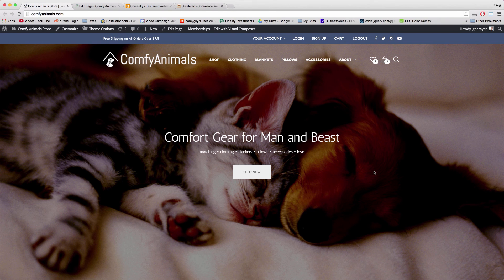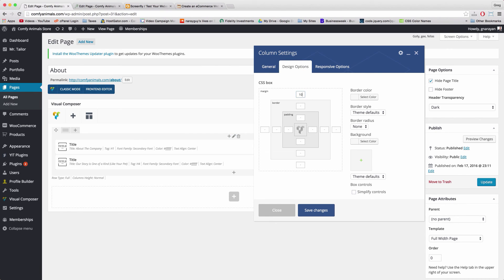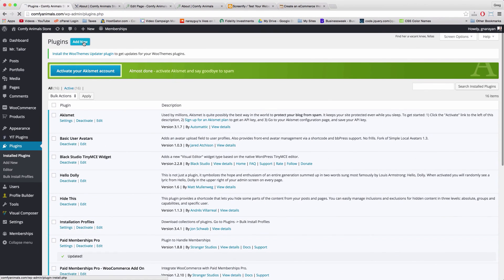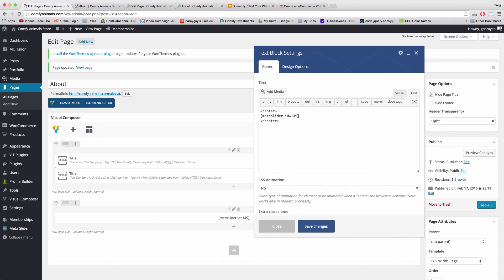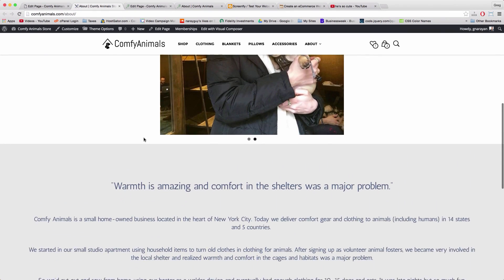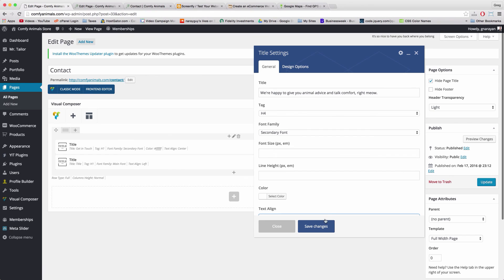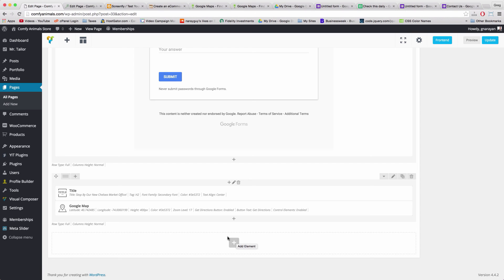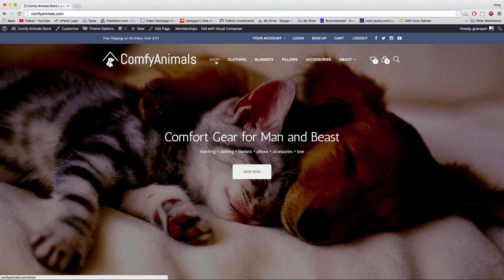18) Create Contact and About Pages - 2016